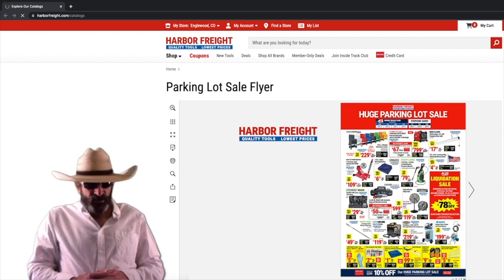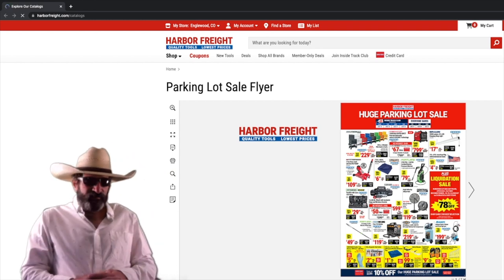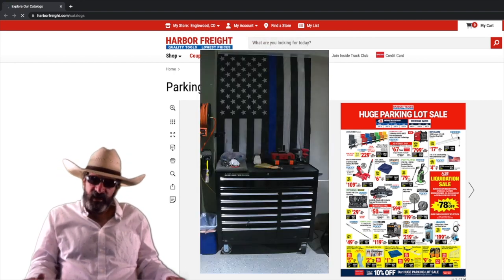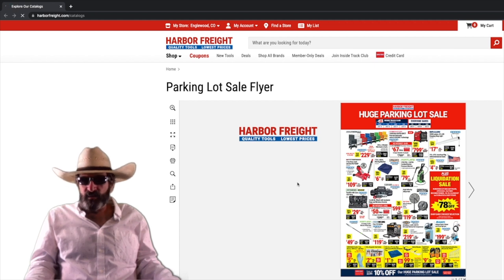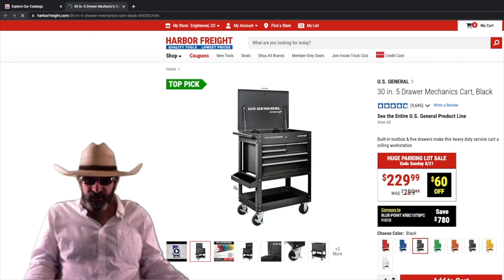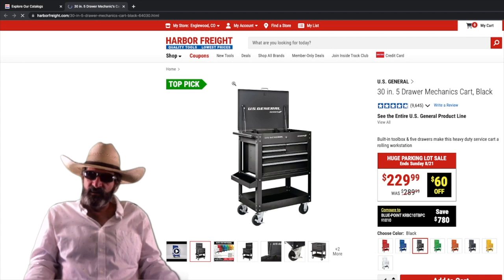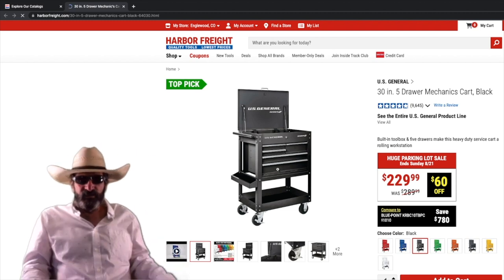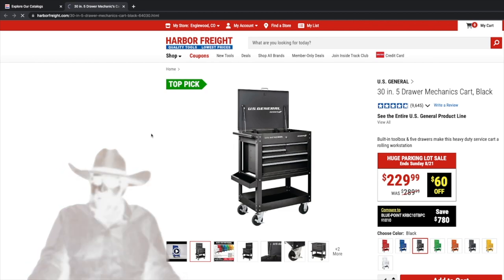GENERAL MECHANICS CART